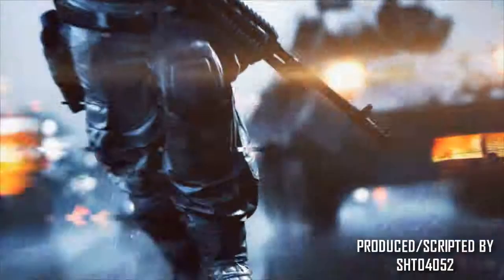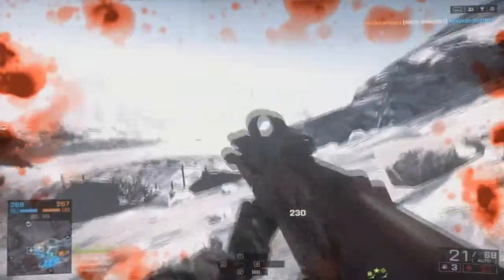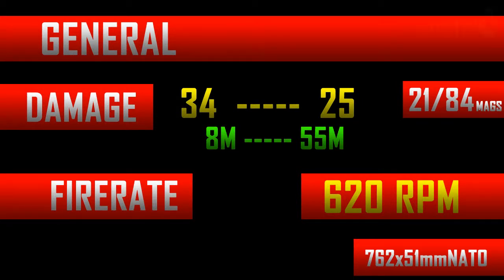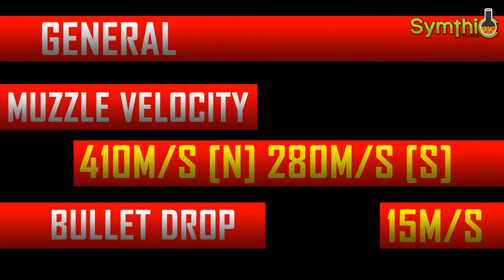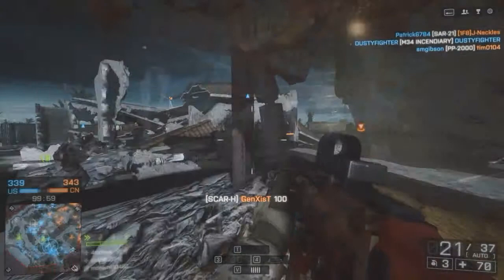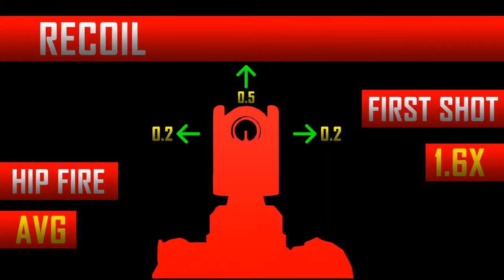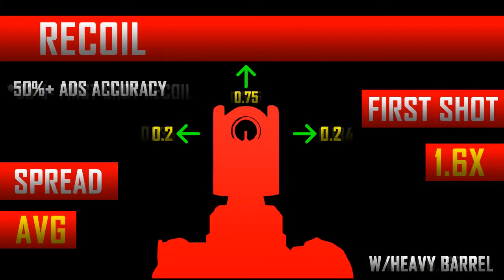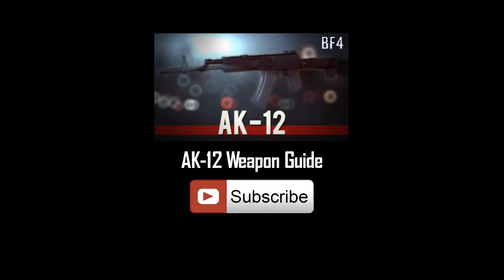SCAR-H - Battlefield 4 Weapon Guide & Tips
This episode of BF4 Weapon Guide, I'm going to talk about the Scar-H.
Next episode, I'm going to go over the M416.

greatly appreciated!